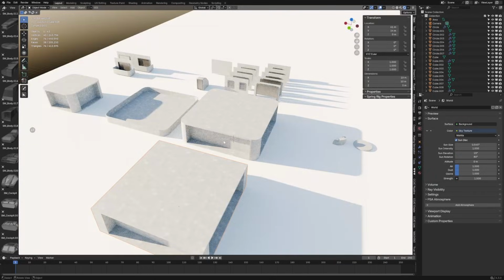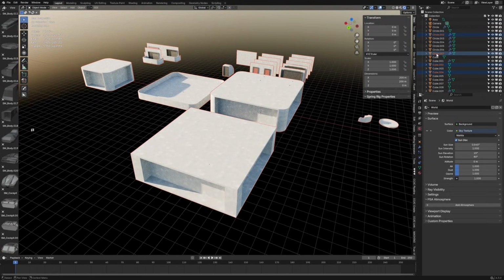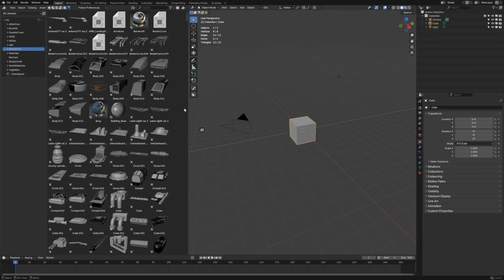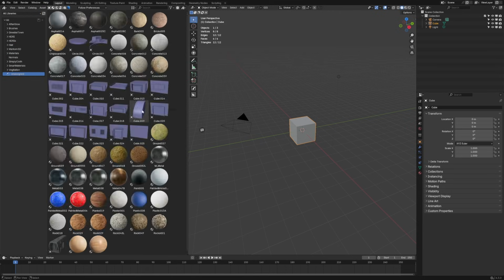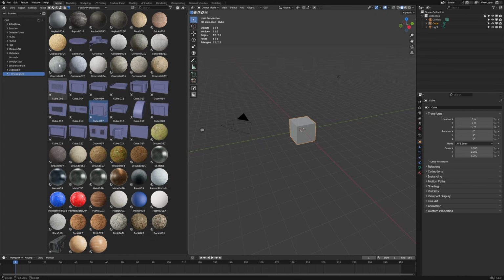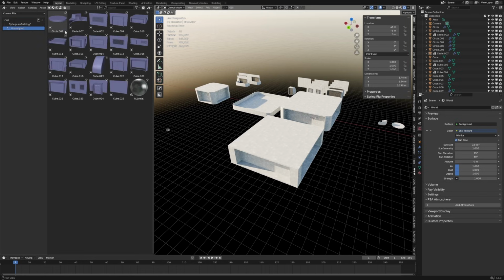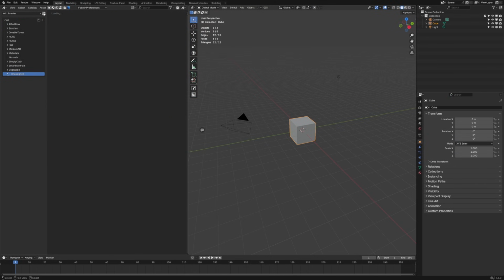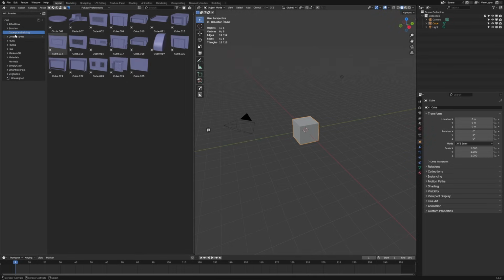Create Your Own Blender Asset Library From Scratch Easily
Learn how to create your own Blender asset library from scratch in this easy tutorial. Set up your asset browser and organize your assets for quicker workflow! In this video I will show you how to create a kitbashing set in Blender and how you can add it to the asset browser.